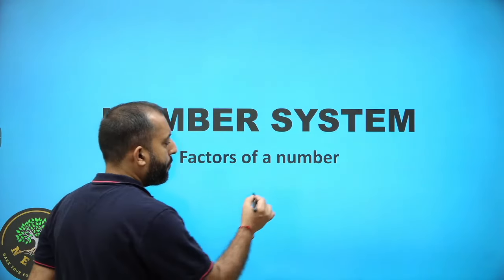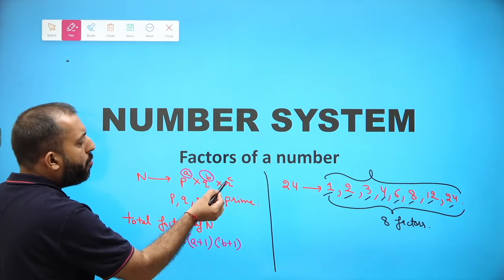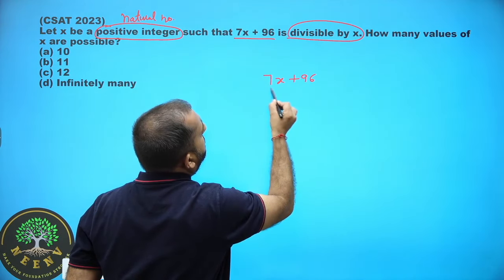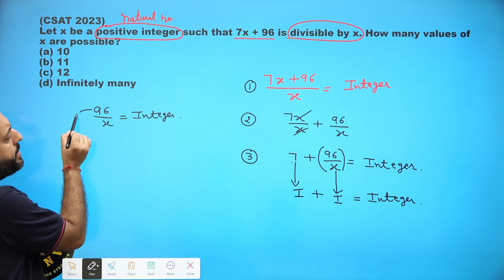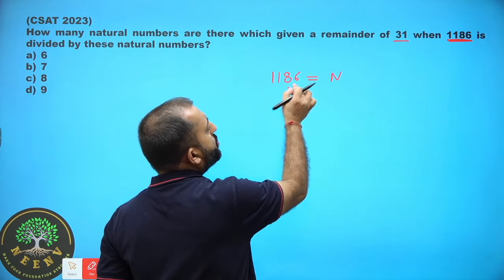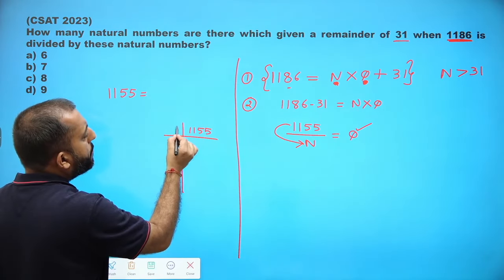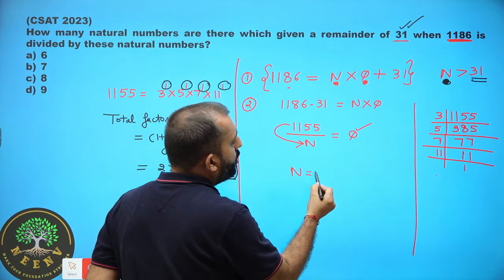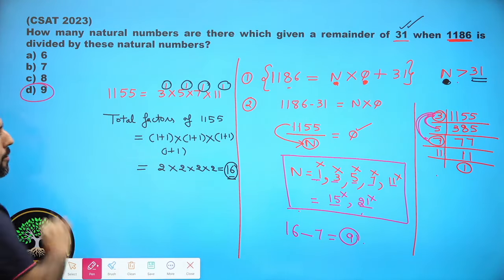Number System - 20 | Factors of a Number | PYQ 2023 | CSAT - PREority | Karan Sir | NeenvIAS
PYQ 2023